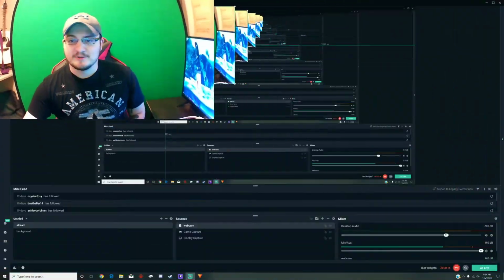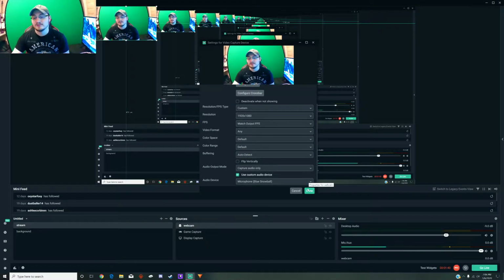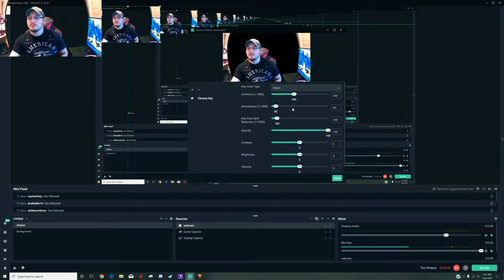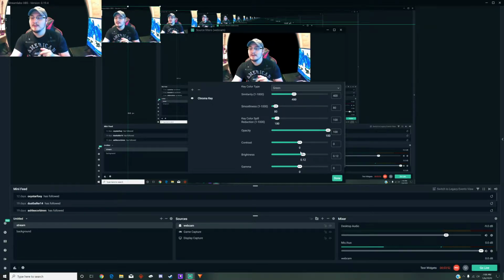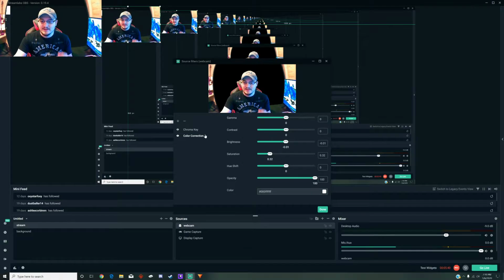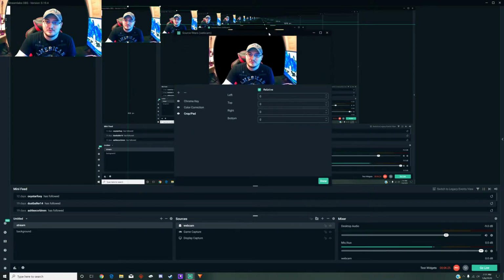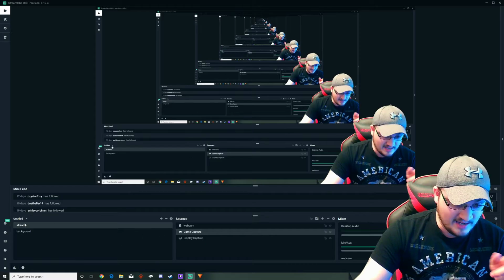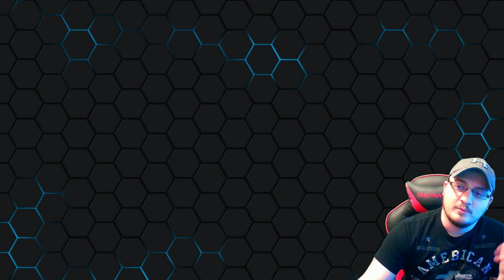How to set up a Green Screen with OBS Streamlabs (For Beginners)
Hello everyone back again with another short tutorial video about how to use a green screen using OBS StreamLabs.